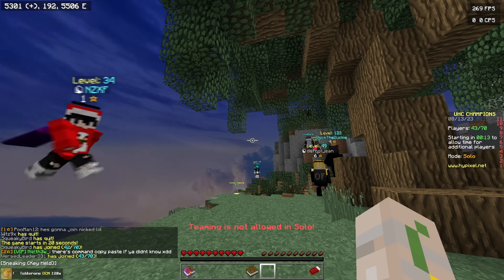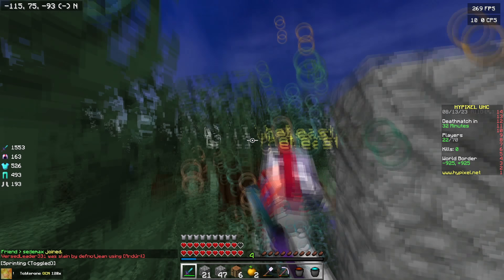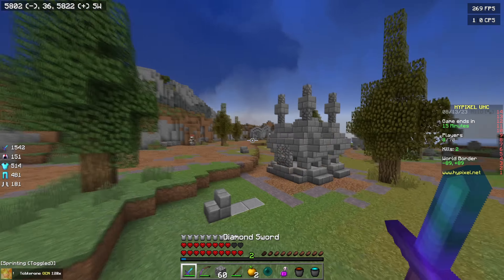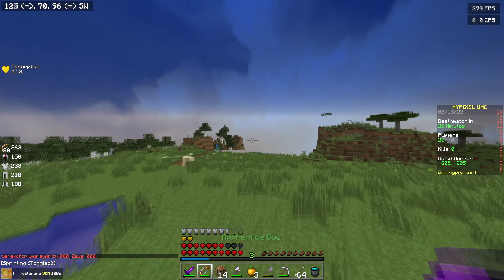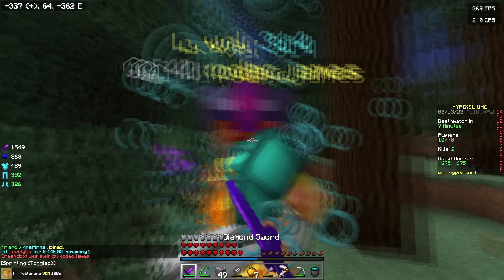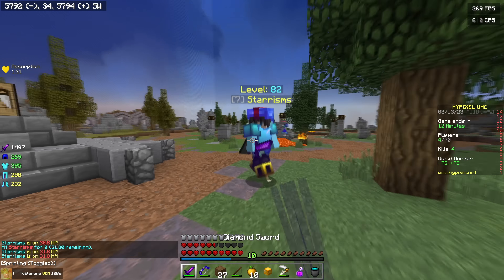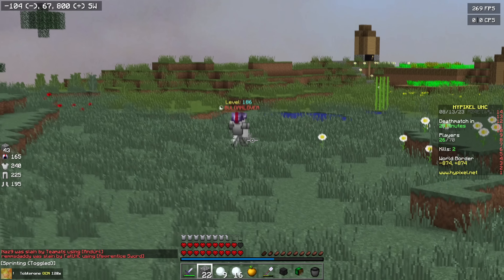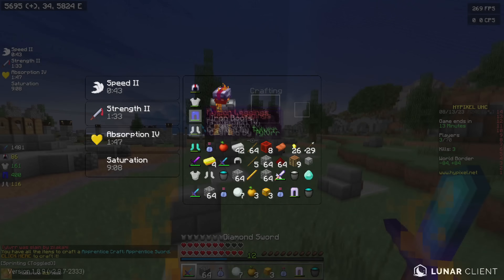the end is near for Hypixel UHC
I've never seen something like this before haha

Game 1 0:00

Game 2 3:45

Game 3 8:32